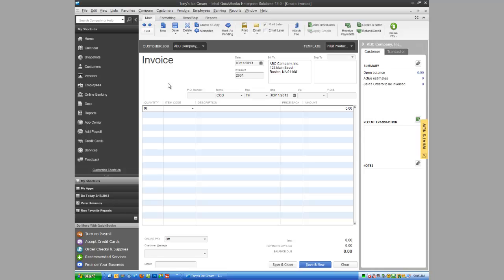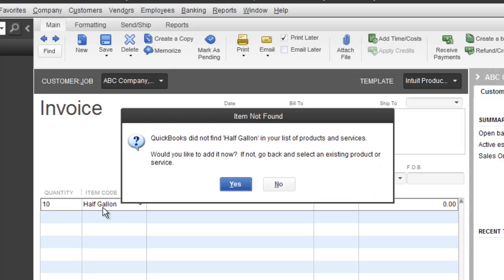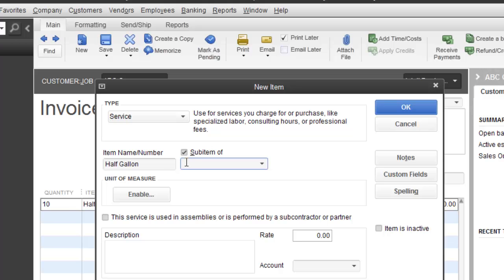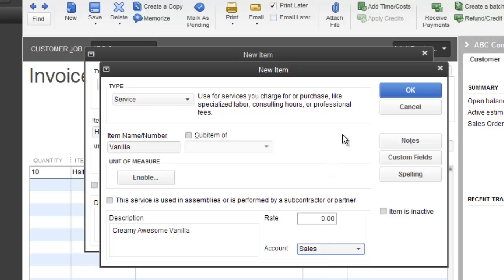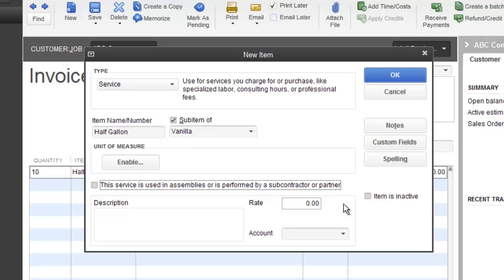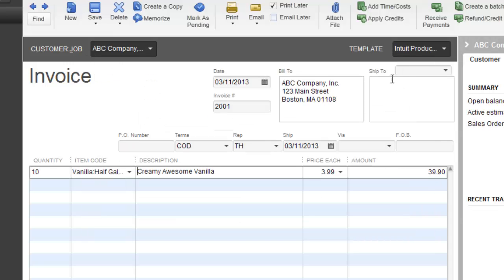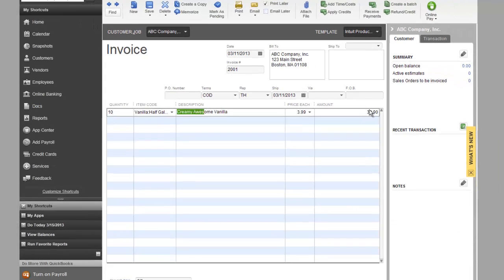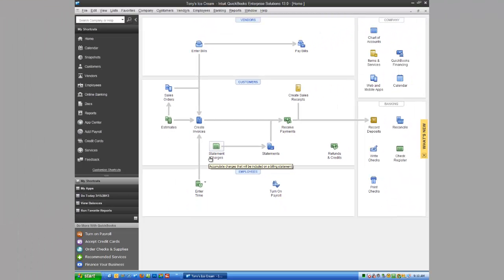5 - Free QuickBooks 2013 Training: Creating a QuickBooks Invoice Part 2